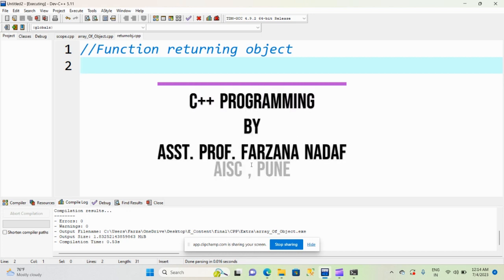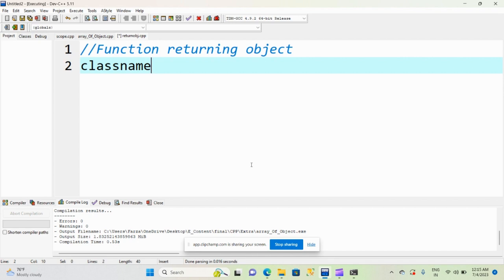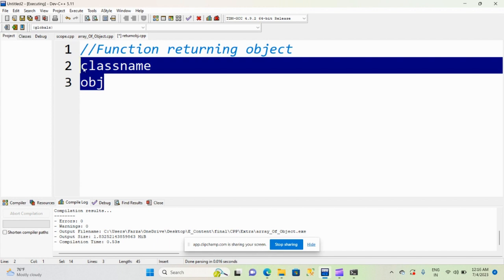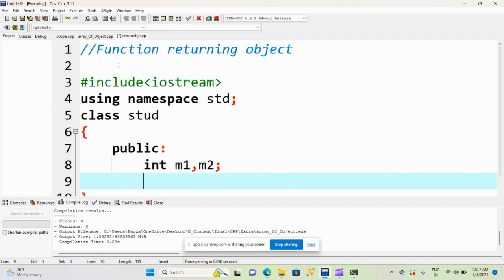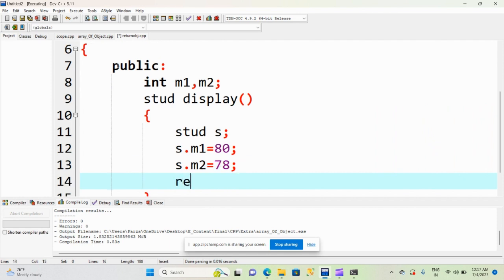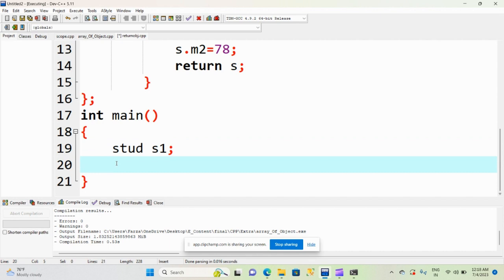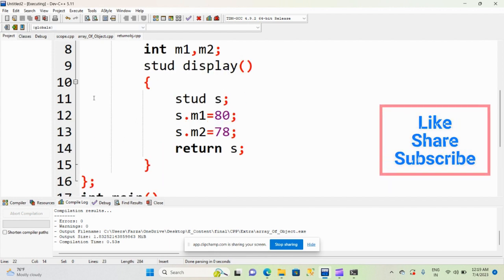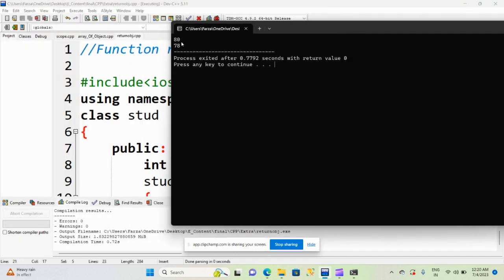12 Function Returning Object with Live Demo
12 Function Returning Object with Live Demo